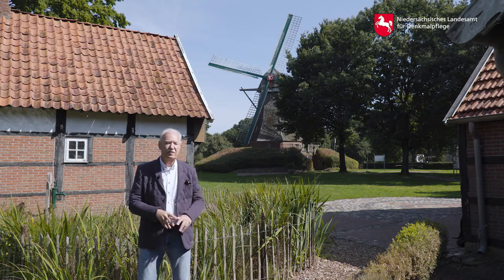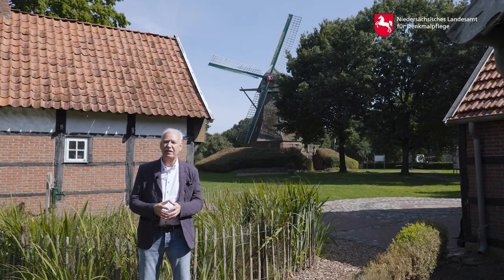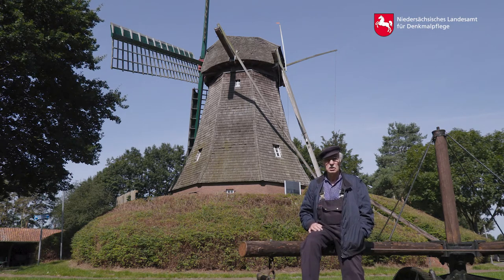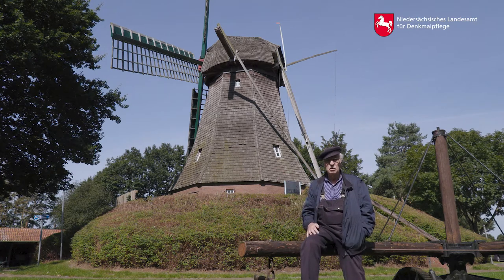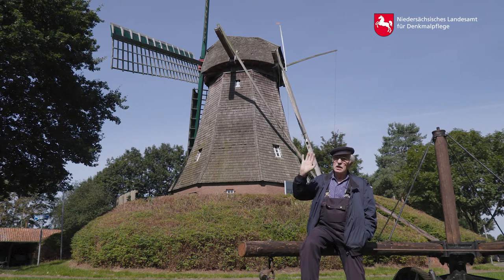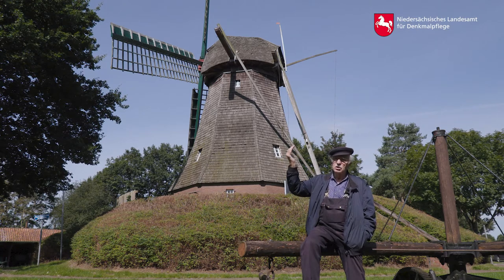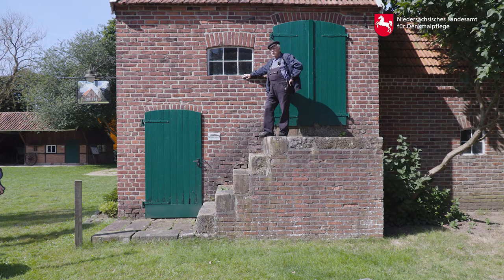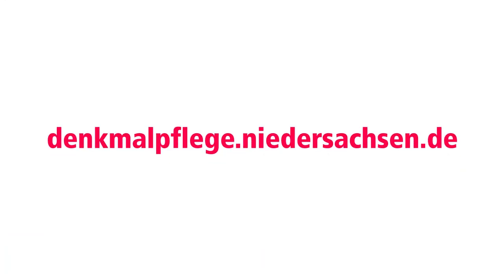Die Mersmühle in Haren (Ems)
Anlässlich der Publikation des neuen Bandes der Arbeitshefte zur Denkmalpflege in Niedersachsen zum Thema Mühlen im Emsland veranstaltet das Niedersächsische Landesamt für Denkmalpflege am Tag des offenen Denkmals, 12. September, 11.00 Uhr, eine Buchvorstellung im Mühlenmuseum Haren.

Da die Feier coronabedingt nur von einer begrenzten Zahl von Teilnehmenden besucht werden kann, haben wir mit den Autor Rüdiger Wormuth und Verantwortlichen vor Ort vier der Mühlen besucht und filmisch dokumentiert.

1. Die Mersmühle in Haren (Ems): Der Erdholländer von 1825 beherbergt heute ein vom Heimatverein Haren (Ems) geleitetes Mühlenmuseum zur Mühlentechnik und Mühlengeschichte. An den Exponaten lassen sich unter anderem die Entwicklung der Schweinemast und die Konflikte um schwarzgebrannten Schnaps in der Region ablesen.

Kamera und Schnitt: Nils Schellwald und Johannes Hensel

Wir danken Gerd Bruns und Helmut Felthaus für ihr Material der Drohnenaufnahmen.